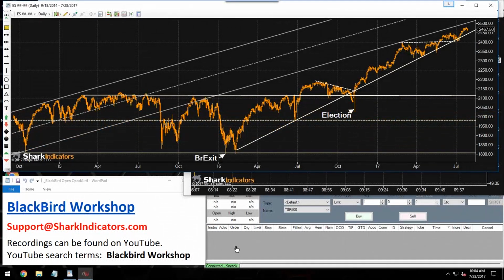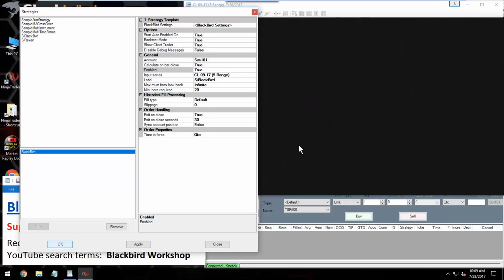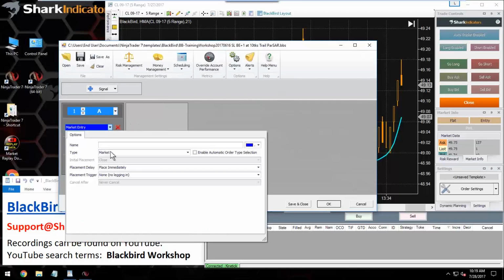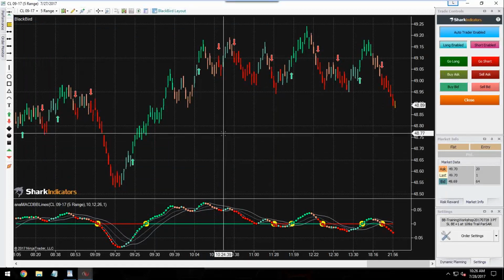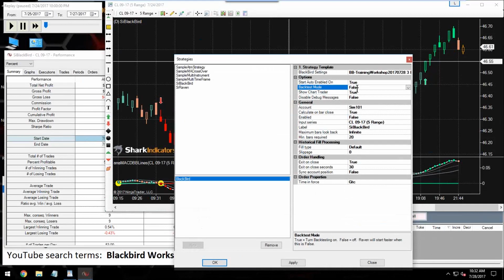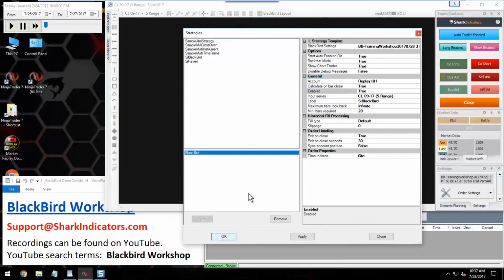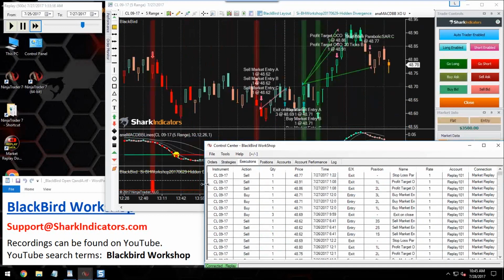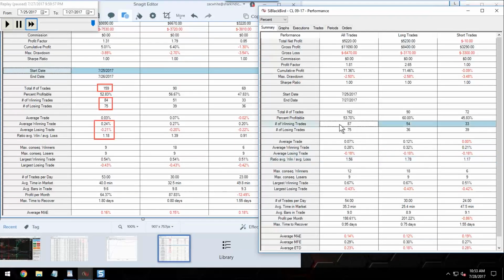BlackBird Workshop - Market Replay Backtesting vs. Chart Backtest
BlackBird Template

0:00 - The difference in backtesting on a chart (static historical data) versus backtesting using the Market Replay data-feed (tick by tick historical data).  Market Replay is technically a simulated way to do forward testing using historical data, vs. using live data.  In this topic we discuss why there are differences, and show the different results in NinjaTrader’s Strategy Report.